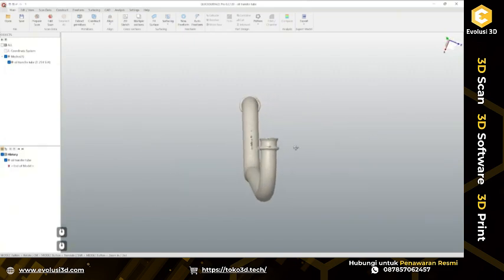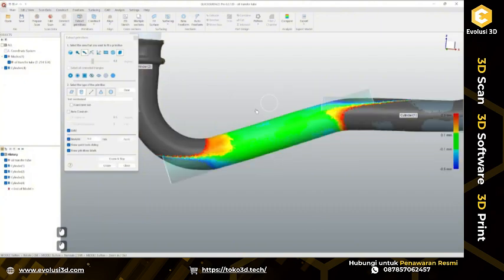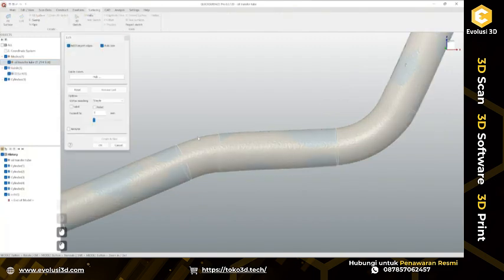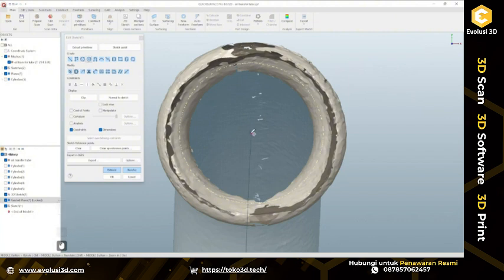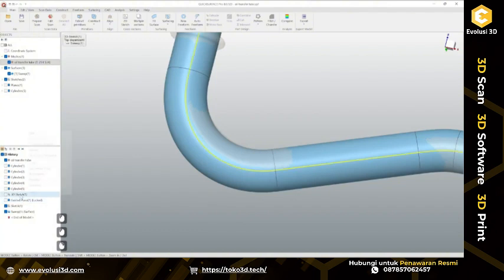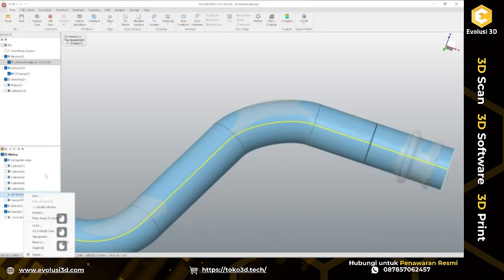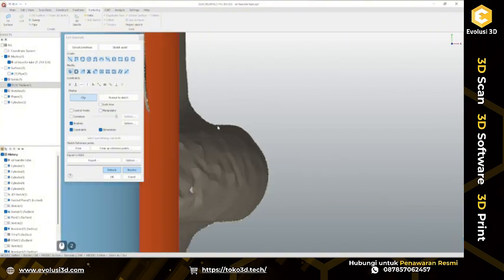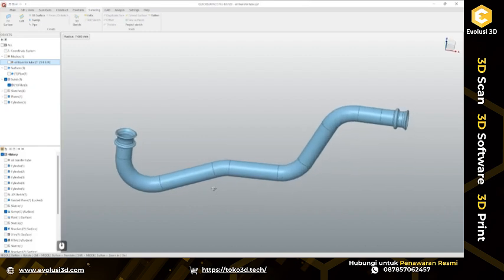3D Scan to CAD: Fixing Warped Pipe Bends the Easy Way | QUICKSURFACE | Evolusi 3D